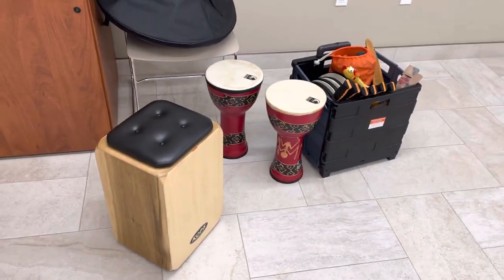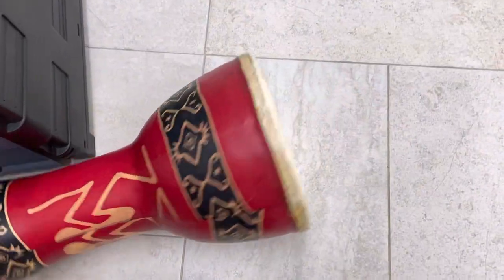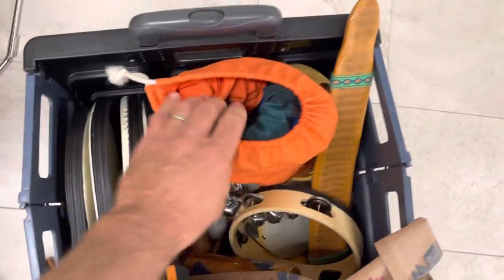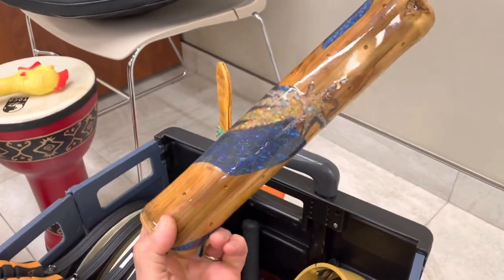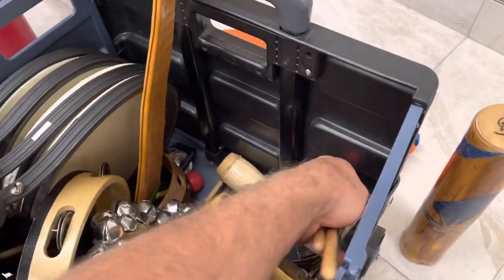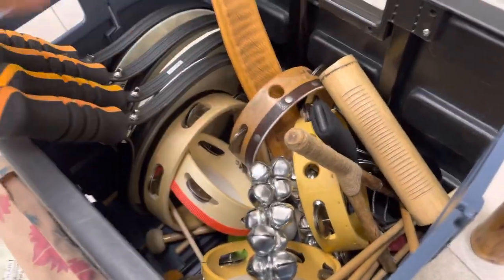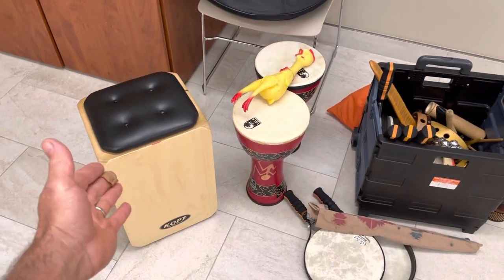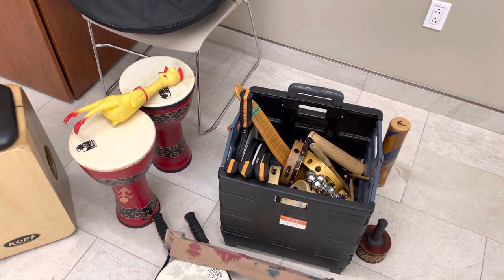My Music Therapy Percussion Kit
This video shows some of the instruments that I use for group music therapy sessions at a local facility. Some of the main instruments include the cajon, paddle drums, shakers, tambourines, scrapers, and small, percussion instruments.

If you have any questions, or would like some guidance or advice, feel free to reach out to me through my website, kalanimusic.com. You can also join me and our world DRUM club communityby visiting